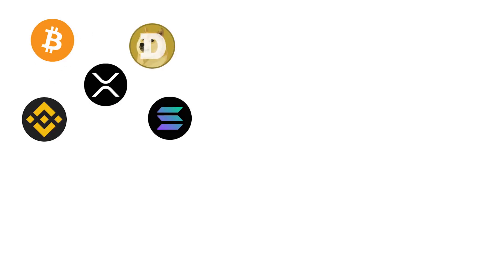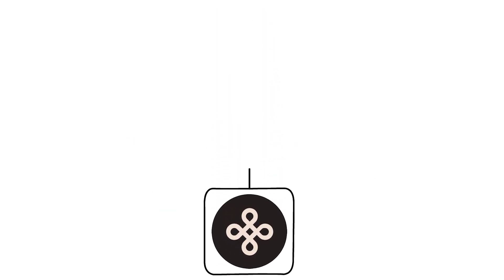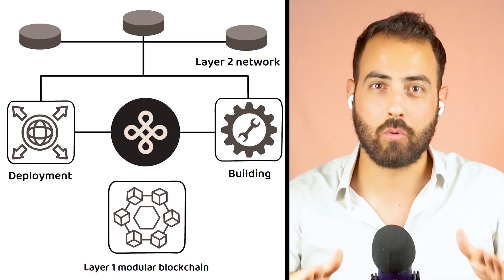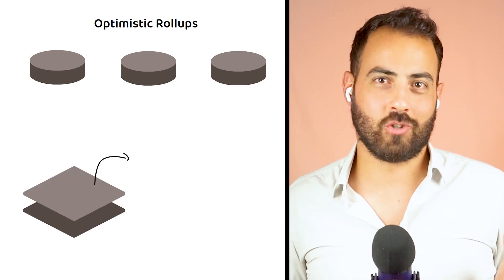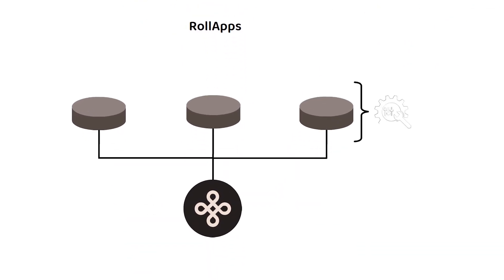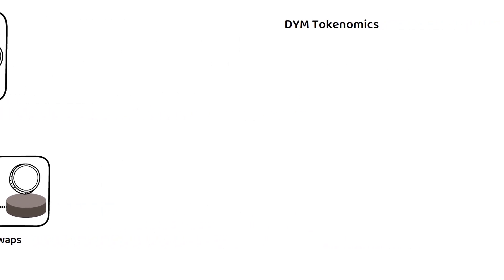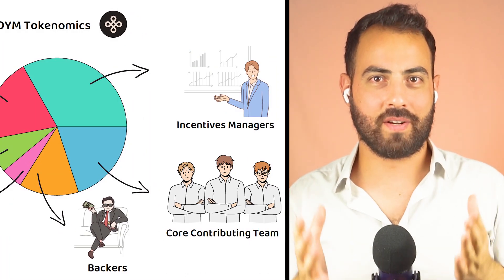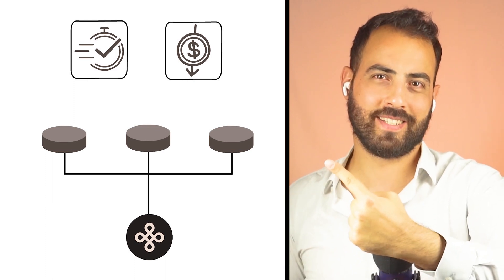What is Dymension? (Animated Explanation, DYM Tokenomics)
🤔 What is Dymension?
Dymension is a modular layer 1 blockchain platform, which hosts a network of layer 2 “RollApps”, which are operated through the Dymension Hub.
Similar in concept to Cosmos, from which Dymension itself is built, however instead of focusing on individual blockchains, Dymension is focused on creating a network of independently deployable optimistic rollups, known as RollApps.

💡 What makes Dymension unique?
Platforms on the Dymension platform don’t build their products with the Cosmos SDK, as that is for building blockchains, they instead use the RollApp Developers Kit, or RDK, which is focused on providing the same benefits and opportunities as Cosmos does for blockchains, but specifically for Layer 2 optimistic rollups.

💰 DYM Tokenomics
In total, there will only ever be 1 billion DYM.
At present, only around 15% of this total, somewhere around 150 million DYM are available on the market - with roughly 50% of the 150 million being donated to early users during their genesis “Rolldrop”.

Timestamps ⏳

00:00 Intro

1:06 What is Dymension?

2:19 How does Dymension work?

3:00 What makes Dymension unique?

5:42 DYM Tokenomics

❓ Q & As  ❓